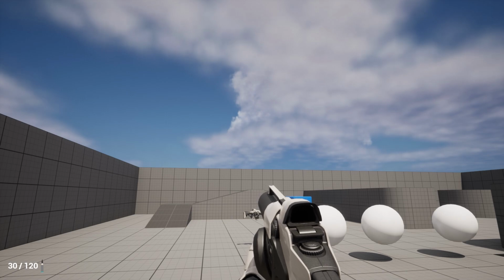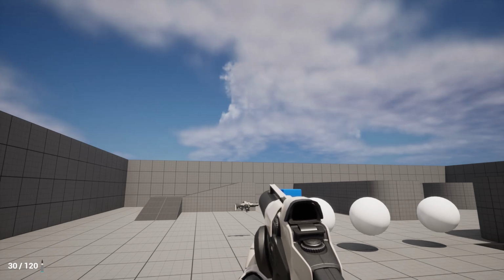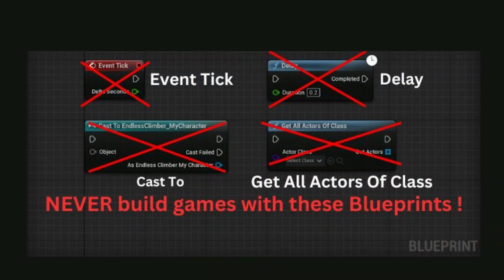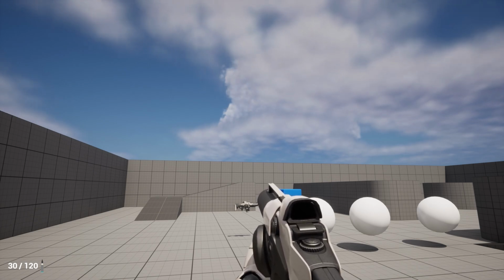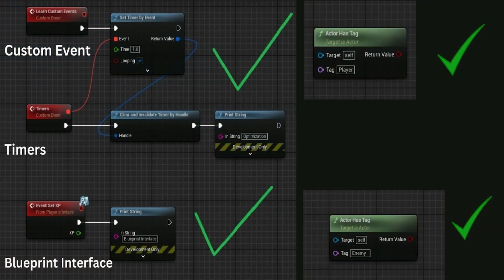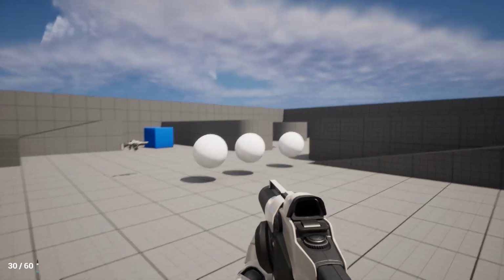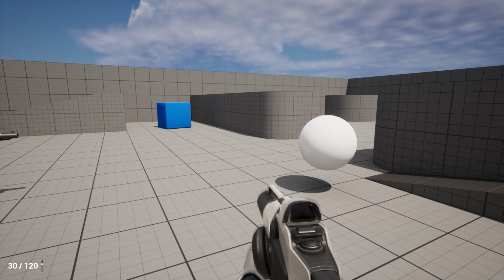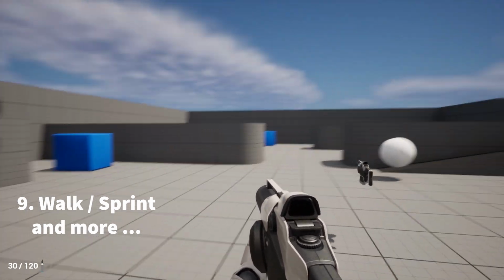Unreal Engine FPS Tutorial Series #1 Intro